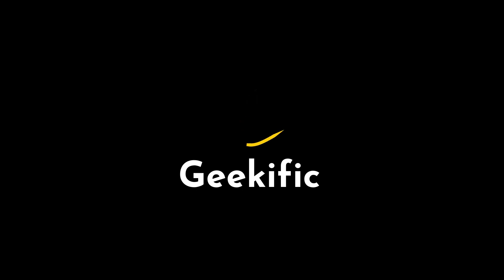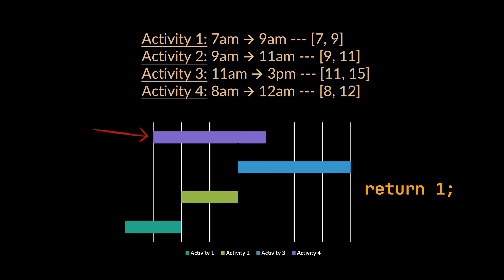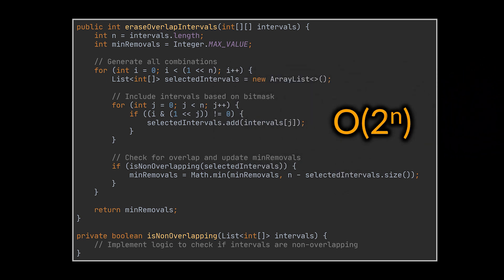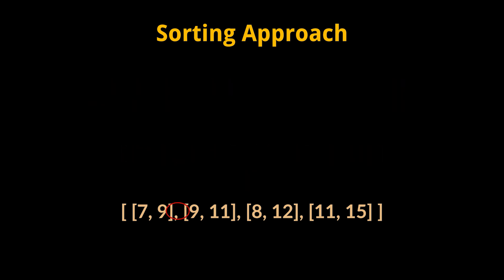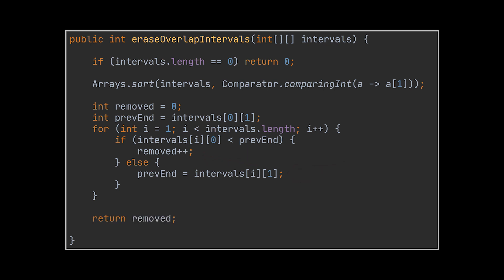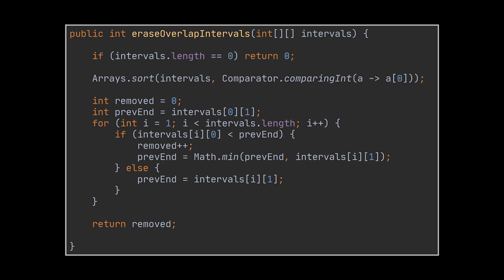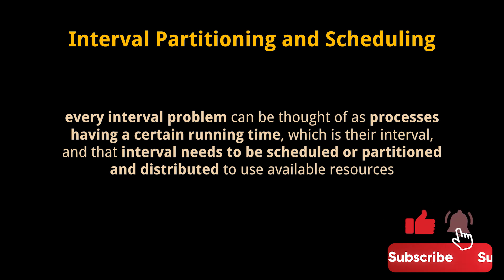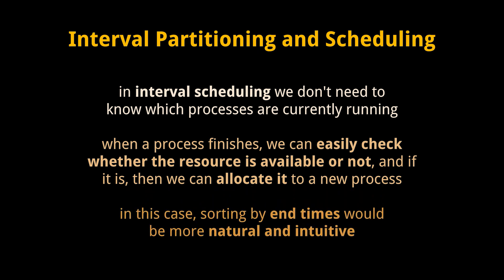Non-Overlapping Intervals | Interval Partitioning vs Interval Scheduling | Geekific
In this video, we will attempt to solve the non-overlapping intervals LeetCode problem! To do that, we'll dive into two popular approaches: interval partitioning and interval scheduling. We'll break down the concepts, work through examples, and throughout this and future videos we'll master these techniques.

Timestamps:
00:00 Introduction
00:09 Problem Definition
00:48 Brute-Force Approach
01:33 Sorting Approach
03:45 Interval Scheduling vs Partitioning
04:47 Thanks for Watching!